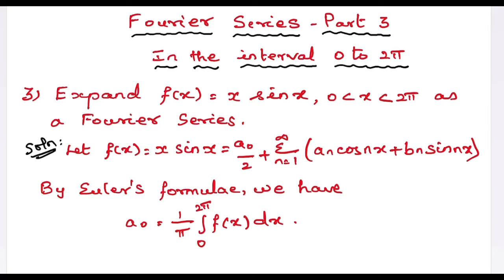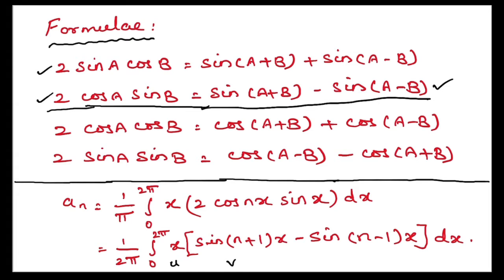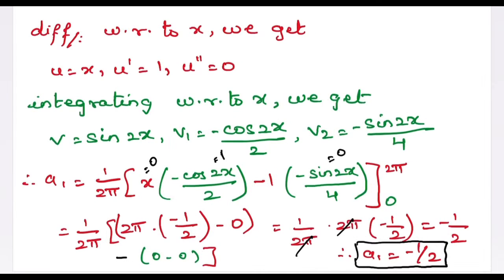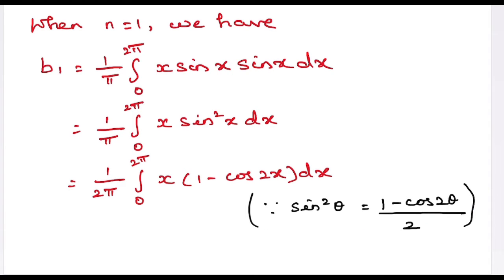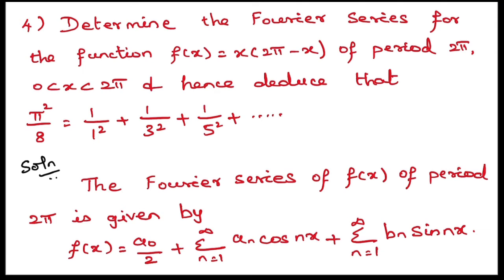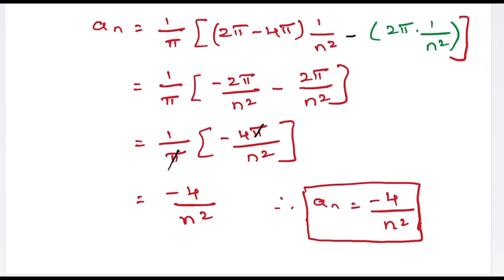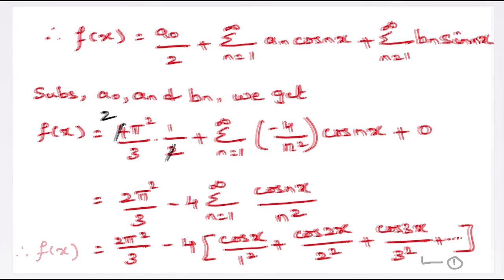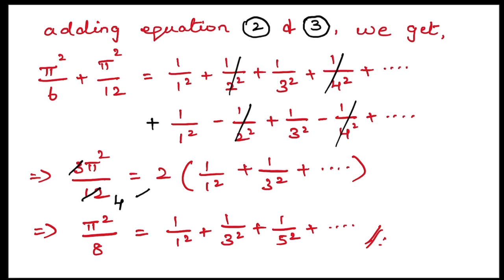Fourier Series PART 3 Important Problems in the interval 0 to 2pi.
This is Part 3 video of Fourier Series in which a couple of University Problems were solved in the interval 0 to 2pi.  This itself is a complete notes of Fourier Series.  This is for all University Students.

continuous function continuous making the function continuous continuous function in calculus continuous and Important Problems function continuous functions introduction introduction to continuous functions